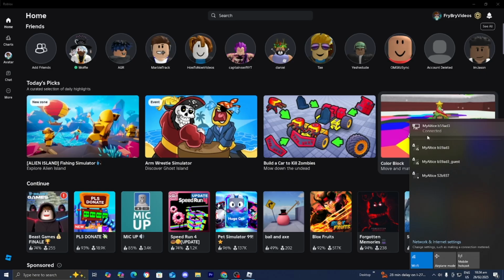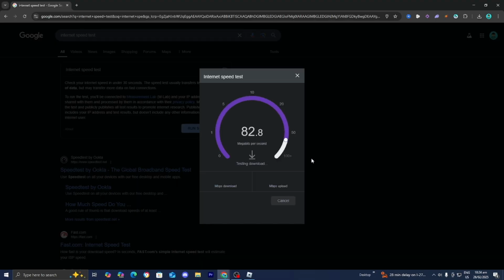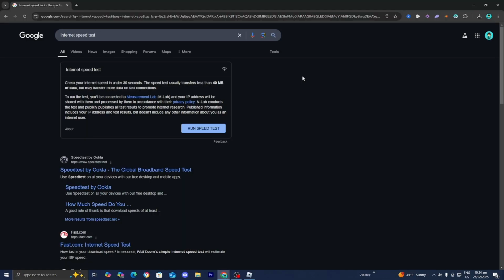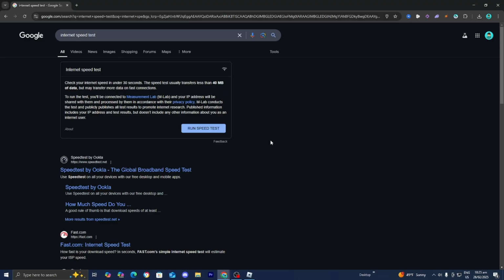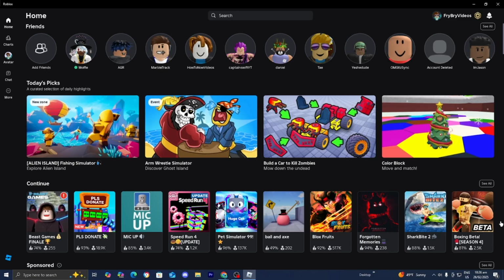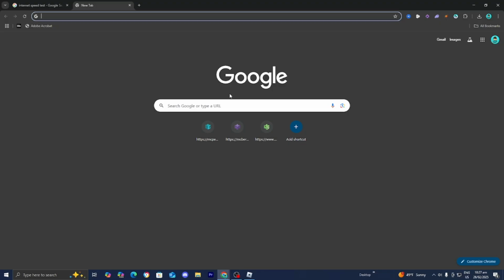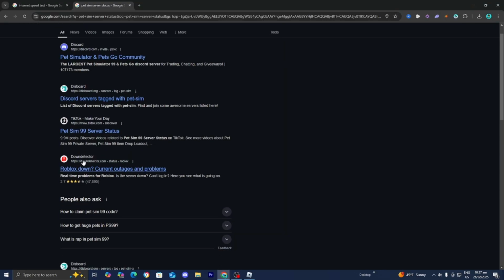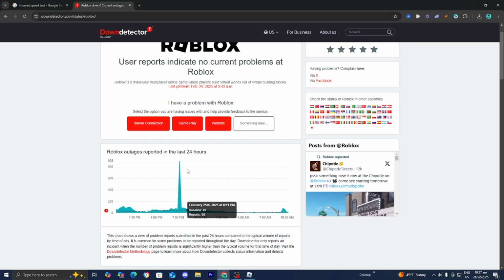How To Fix Roblox Error Code 279! - Tutorial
If you're struggling with Roblox Error Code 279, this tutorial is for you! Learn how to fix the "failed to connect to game" issue and get back to playing.